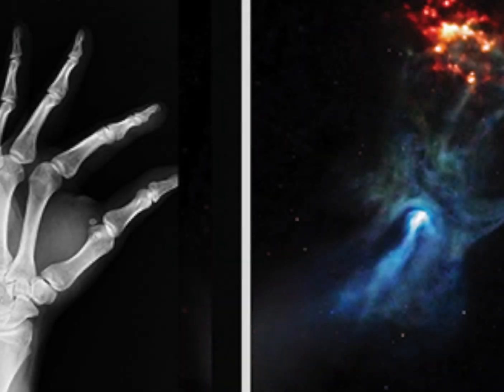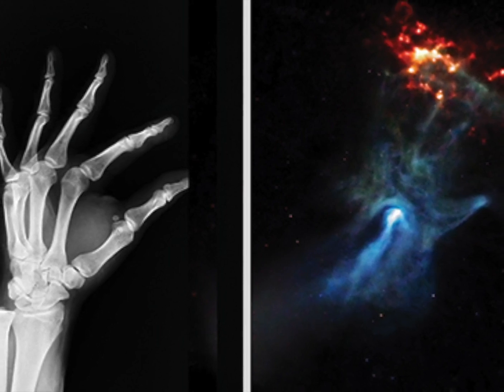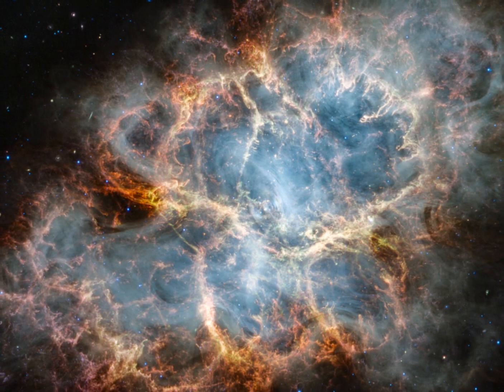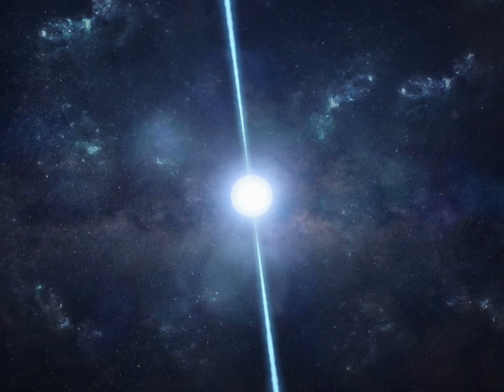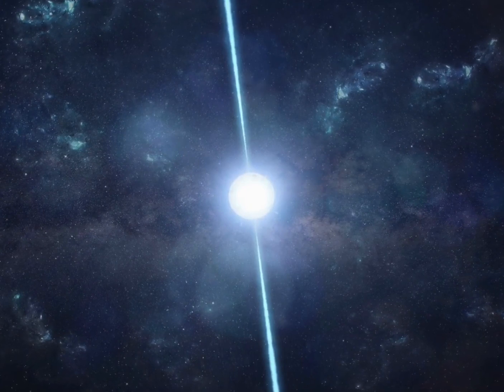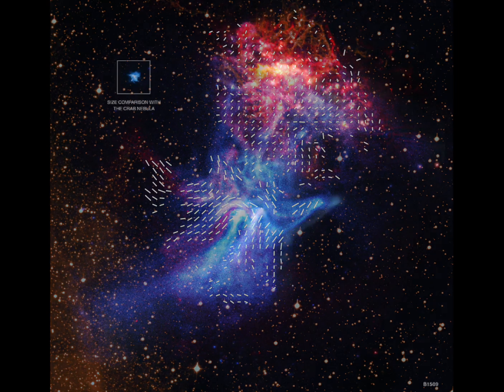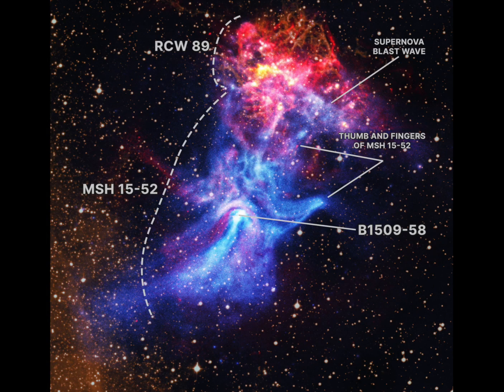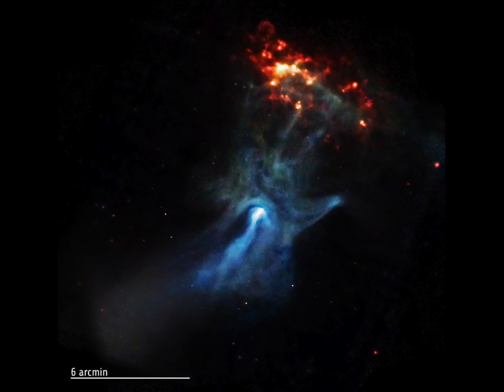New insights on the 'Hand of God'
In 2009, NASA’s Chandra X-ray Observatory released a curious image: a pulsar and its surrounding nebula that’s shaped like a hand. Since then, astronomers have used Chandra and other telescopes to continue to observe this object. Now, new radio data from the Australia Telescope Compact Array (ATCA), has been combined with Chandra’s X-ray data to provide a fresh view of this exploded star and its environment, to help understand its peculiar properties and shape.

A paper describing this work, led by Shumeng Zhang of the University of Hong Kong, with co-authors Stephen C.Y. Ng of the University of Hong Kong and Niccolo’ Bucciantini of the Italian National Institute for Astrophysics, has been published in The Astrophysical Journal and is available